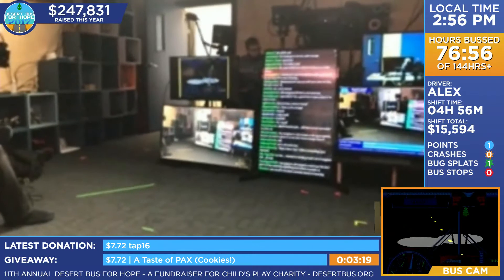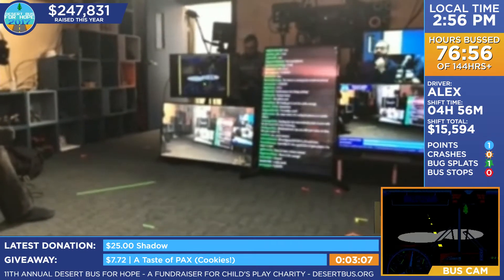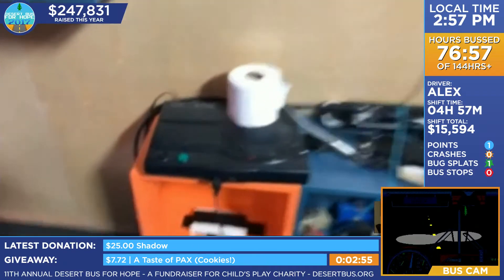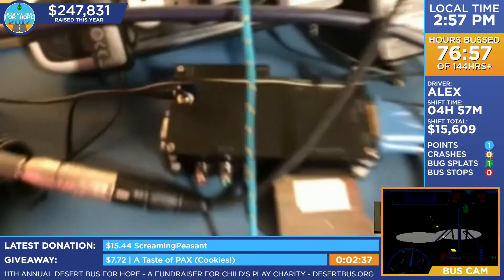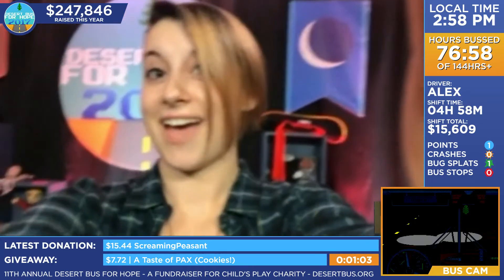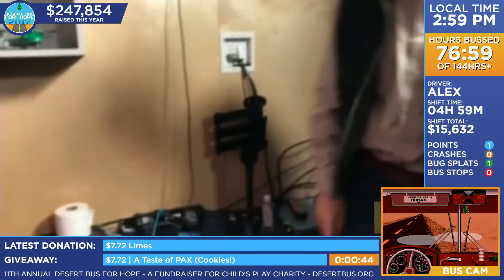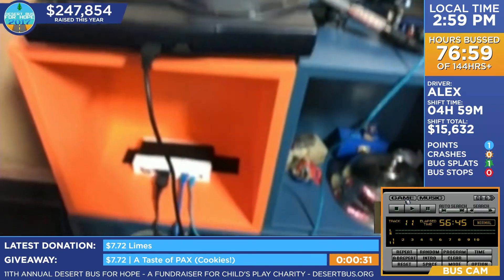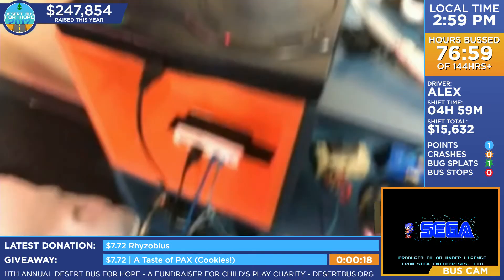DB2017 - Johnny Tries to Show Off the Tech Setup, and Causes Tech Issues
Johnny tries to show off the video setup and causes Alex to crash as a result.